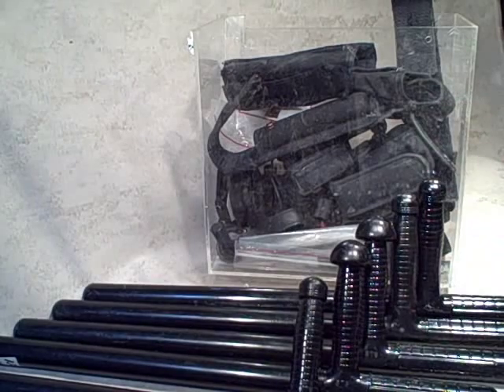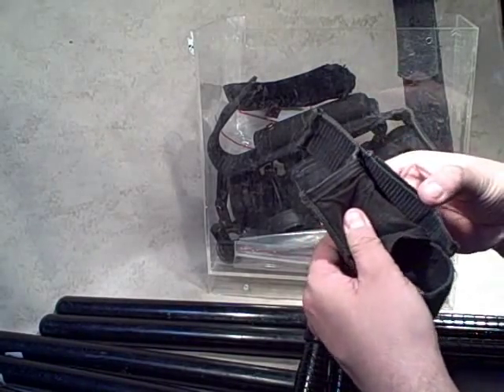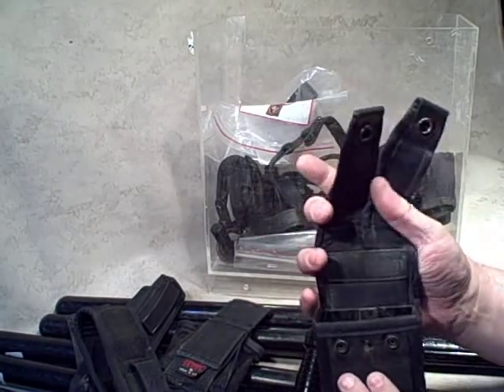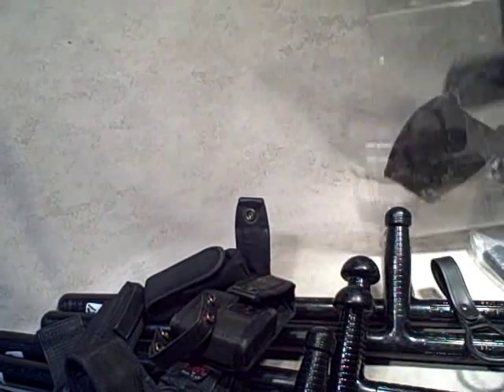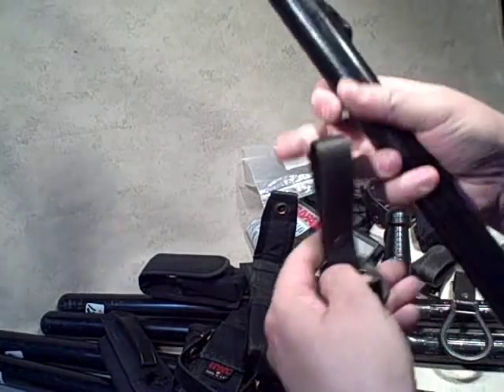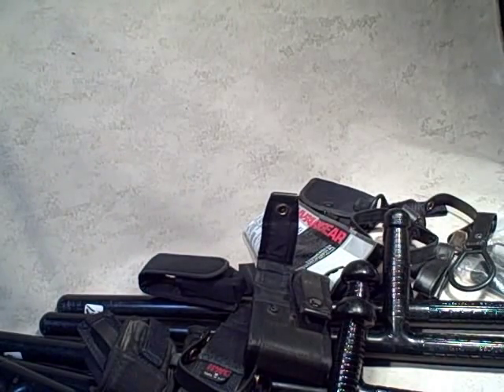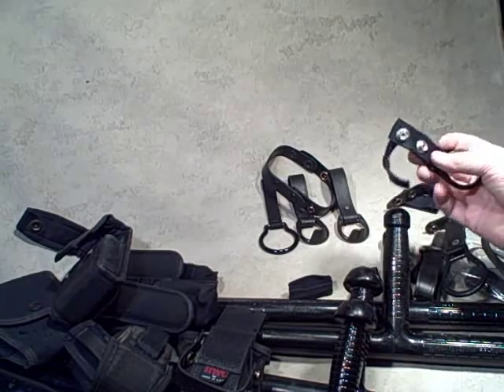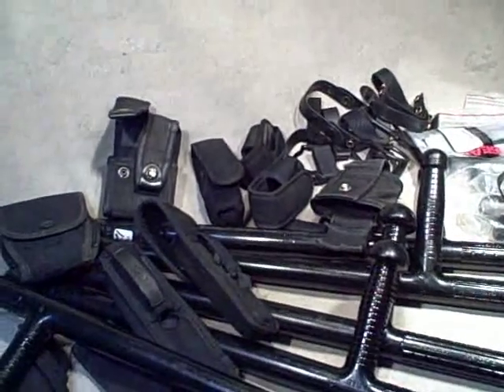Police Gear from an Auction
We were able to get some used Police Duty Gear at a great price at a local school auction.